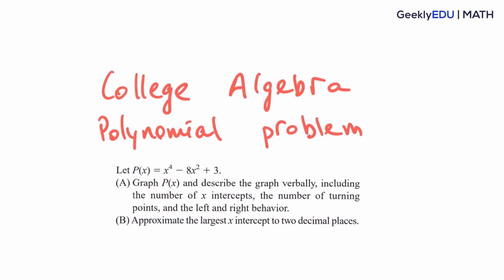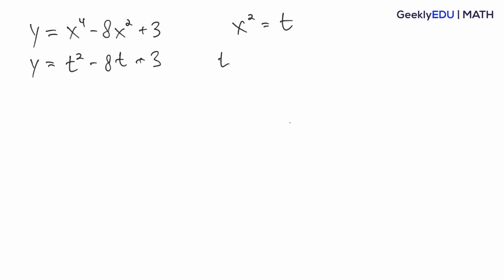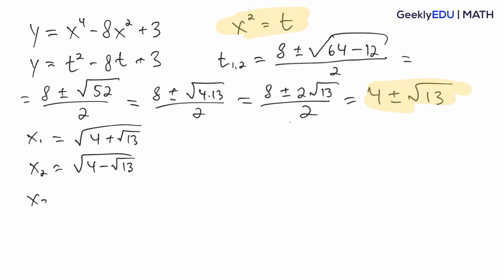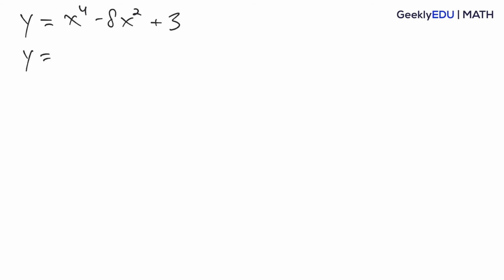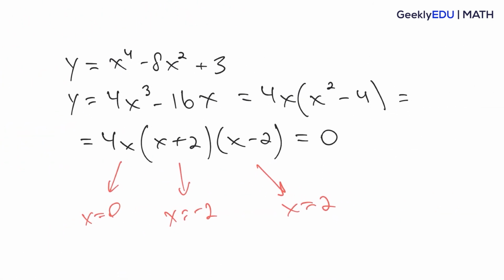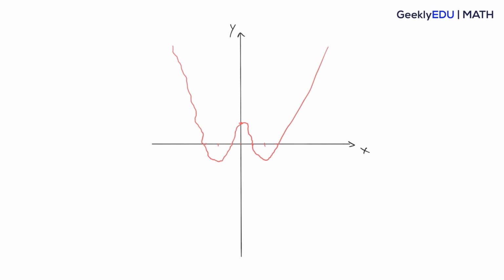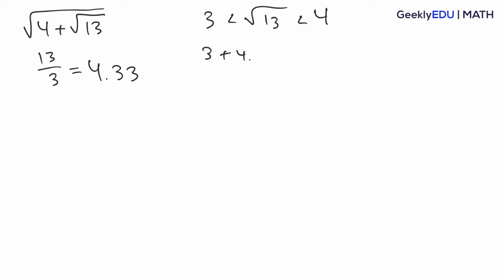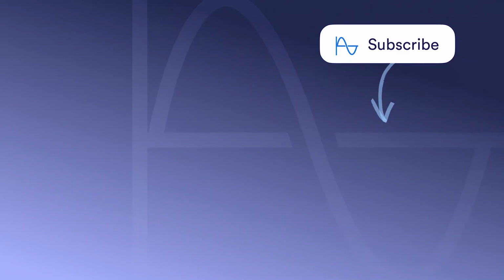How to Solve a Polynomial Function? Algebra Solutions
😎 Struggling with your college tasks? Get your homework under control. Check out GeeklyHub and get yourself a Geek in a few clicks. Hello everyone! Welcome to GeeklyEDU Math! Today we’re going to show you how to solve a college level Polynomial Expression problem. We will provide you with a step-by-step guide on how to graph a function and describe a graph. At the end of this video you will know how to find the number of x intercepts, the number of turning points, and the left and right behavior. In addition, we will approximate the largest x intercept to two decimal places. Watch the video for more!

📚 Problems we’re going to solve today:
❓ Let P(x)=xˆ4-8xˆ2+3
(A) Graph P(x) and describe the graph verbally, including the number of x intercepts, the number of turning points, and the left and right behavior.
(B) Approximate the largest x intercept to two decimal places